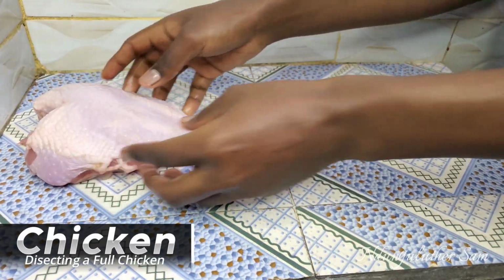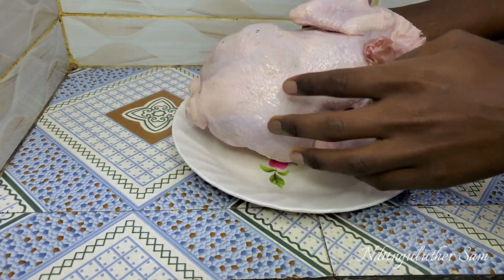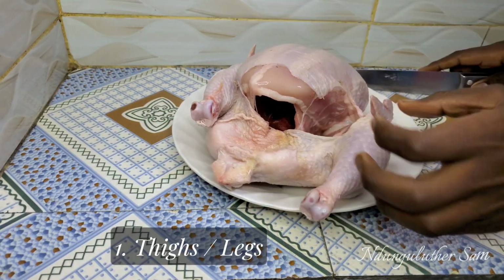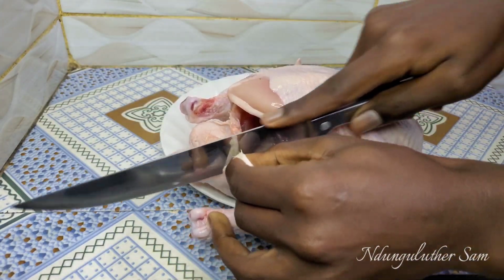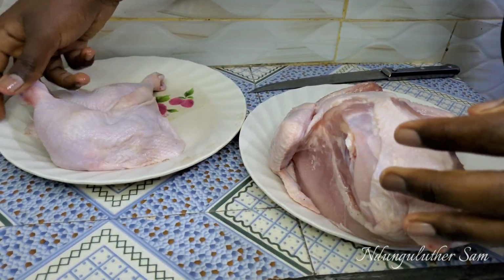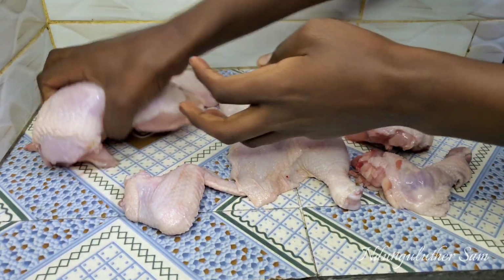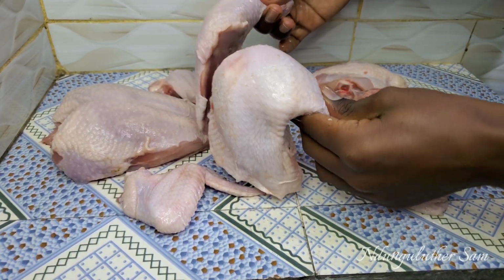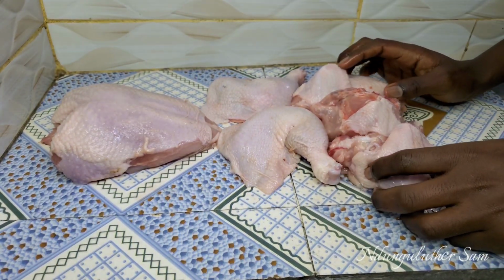How to dissect a Full chicken like a pro without breaking bones in 4 minutes